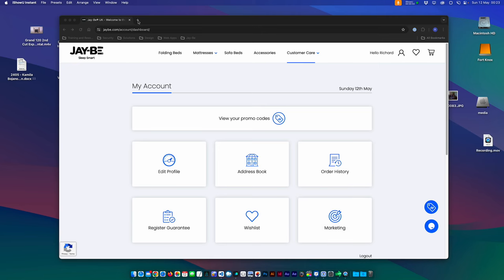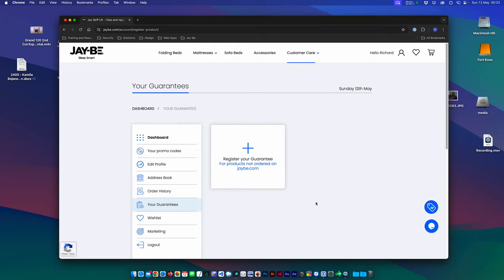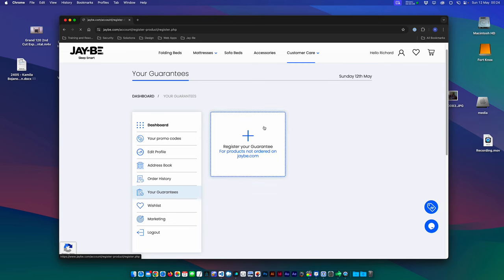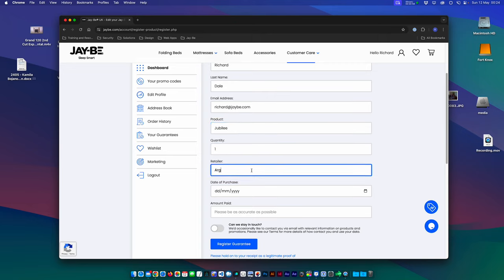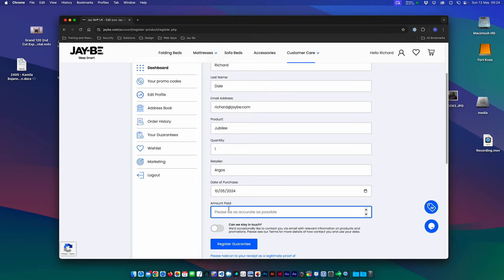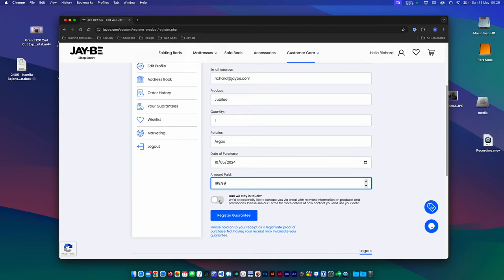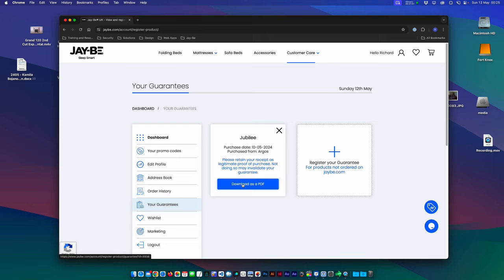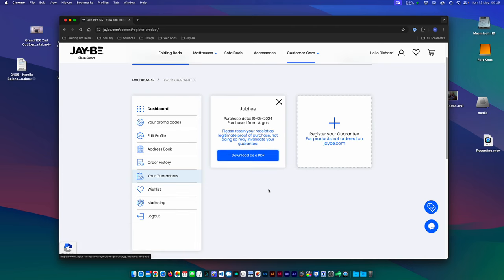Register guarantee on Jay-Be.com May 2024